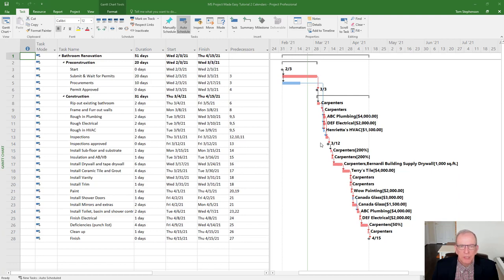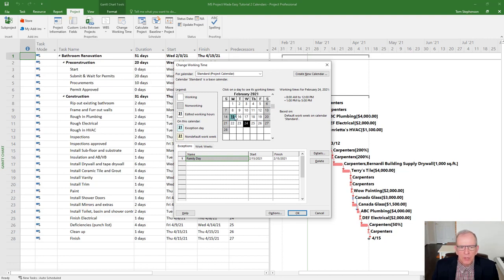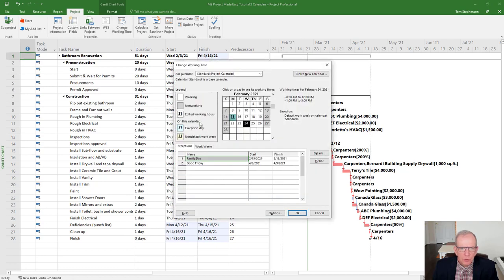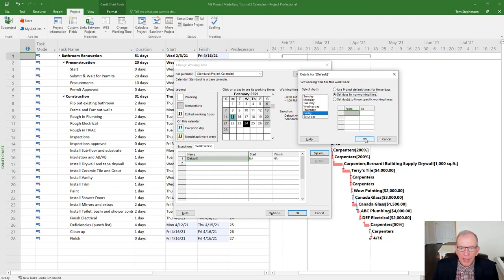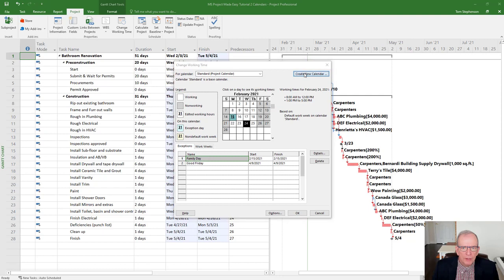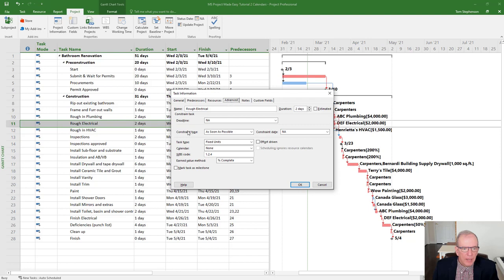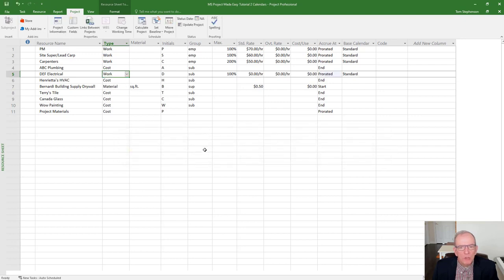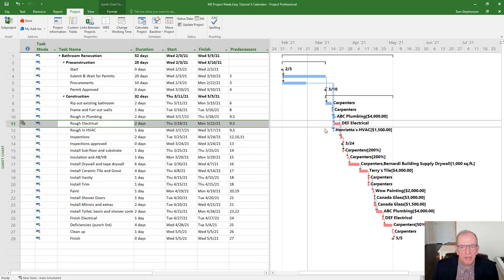MS_Project_Made_Easy_Tutorial_2_Calendars